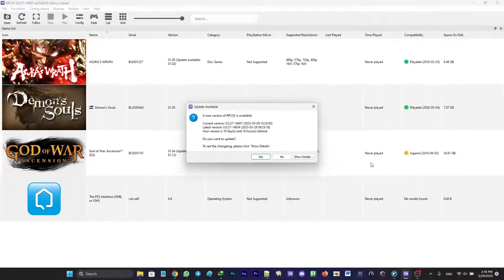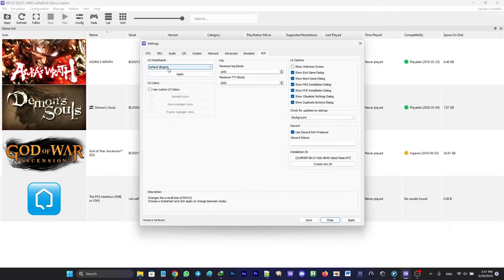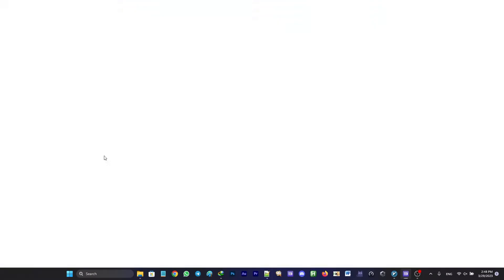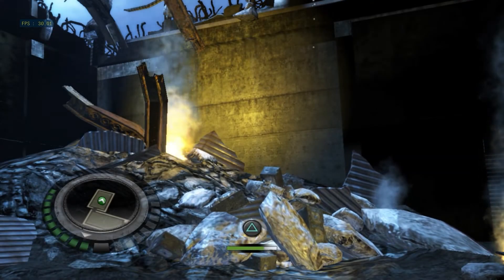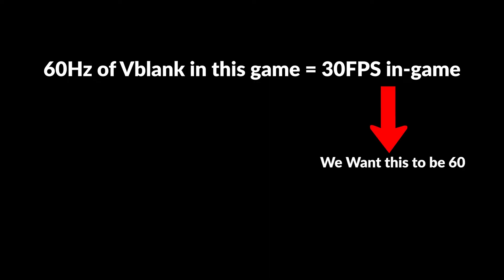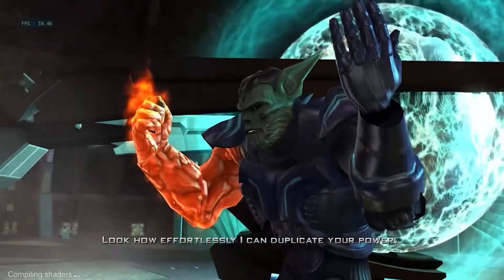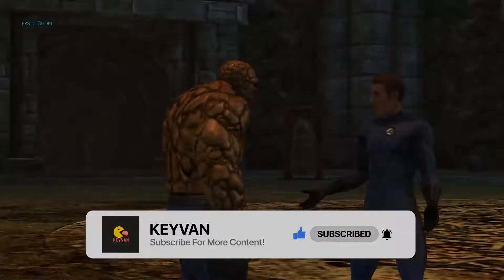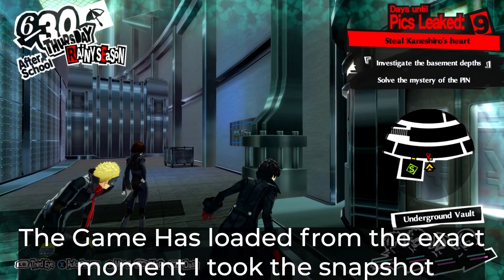6 Tips to Get the Most Out of RPCS3! (+Performance)